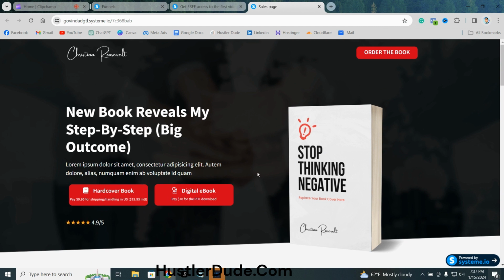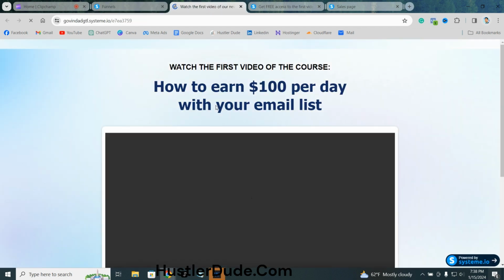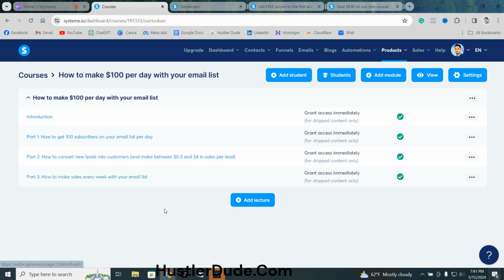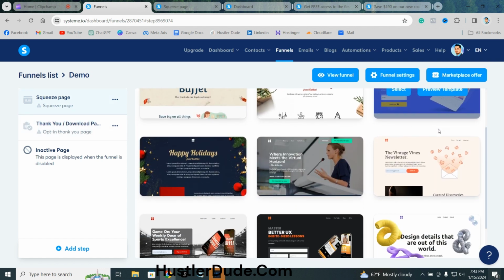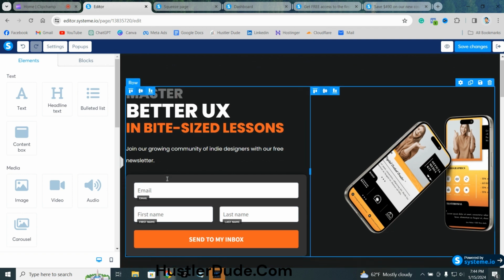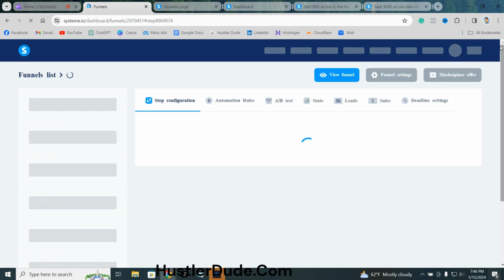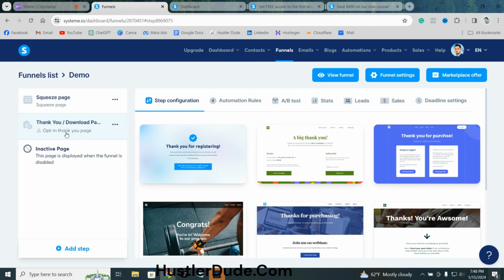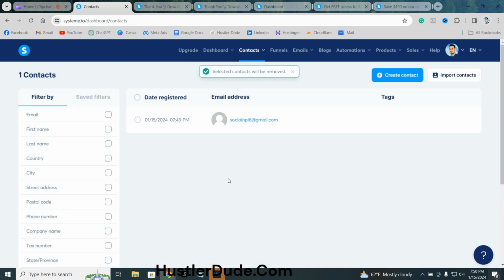How to Create Landing Pages to Sell Digital Products | Use This Platform.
Learn how to create landing pages that sell digital products using this easy-to-use platform. Increase your sales and conversions with these simple techniques! Perfect for digital product sellers and online entrepreneurs. Watch now to learn more!

These links are handpicked products or services that I genuinely believe can add value to you.